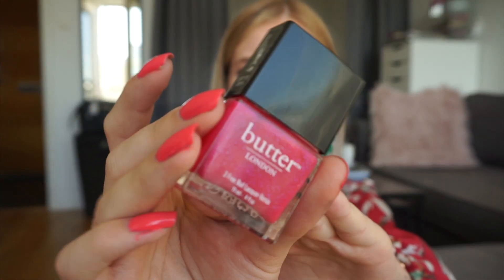Empties / Products I've Used Up - May 2018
Hi lovelies! Today I’m sharing with you the empties for the last month! I hope you’ll enjoy! x

Products mentioned
Origins Intensive Overnight Mask
Lancôme Energy De Vie Serum
The Ordinary AHA 30% & BHA 2% Peeling Solution
Prescription Tretinoin Cream
Batiste Dry Shampoo
Britney Spears Midnight Fantasy Perfume
Macadamia Deep Repair Mask
Butter London Nailpolish - Disco Biscuit
Bobbi Brown Creamy Corrector - Light Bisque

My makeup
Lioele Tripple the Solution BB Cream
The Body Shop Blush - Nutmeg
Urban Decay Eyeshadow Primer Potion - Original
YSL Couture Mono - 4 Facon